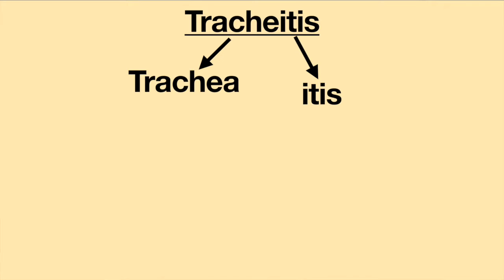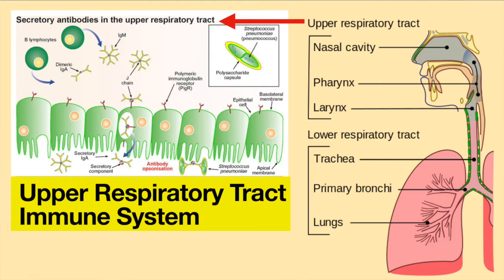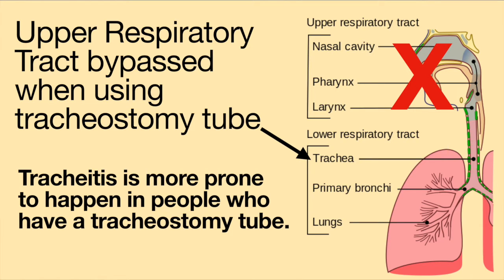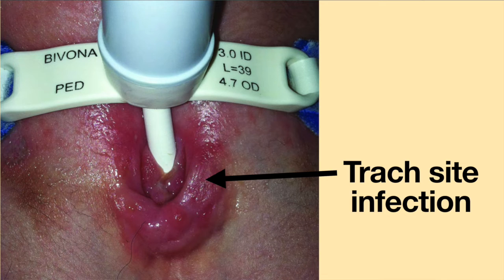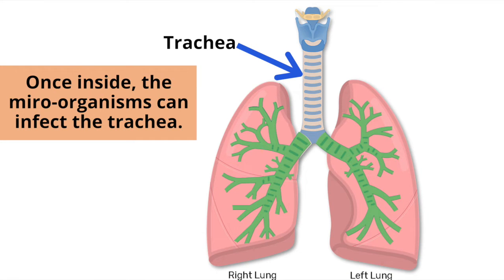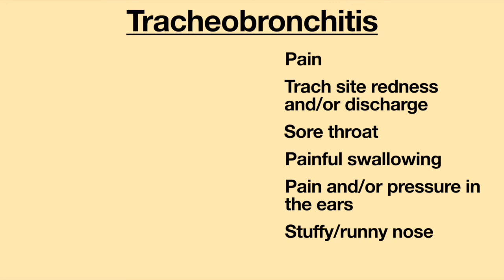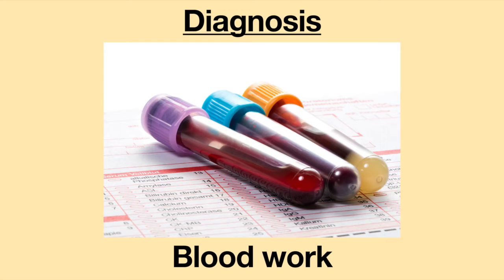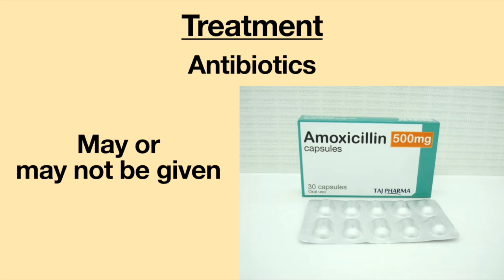Tracheobronchitis & Tracheitis. Trach Tube Complications. Life with a Vent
Before getting a tracheostomy, the only two infections of the airways I ever heard of were bronchitis and pneumonia. Bronchitis is inflammation of the airways leading to your lungs, and pneumonia is an infection in your lungs. Once I got a tracheostomy tube, I suddenly started hearing doctors say the words tracheitis and tracheobronchitis. I was now introduced to a whole new world of inflammation and infection. Join me this week as I discuss the medical conditions tracheitis and tracheobronchitis.